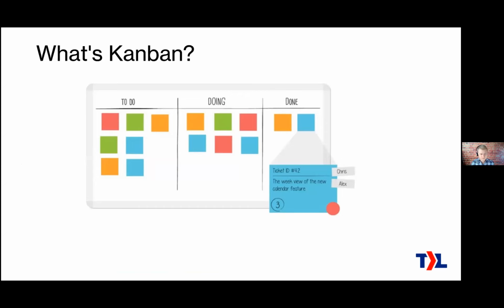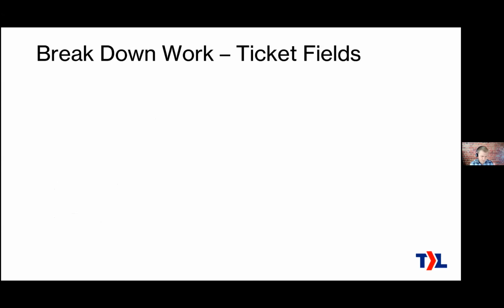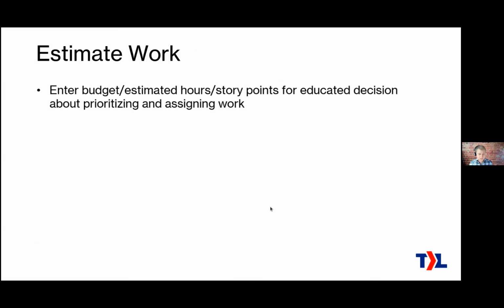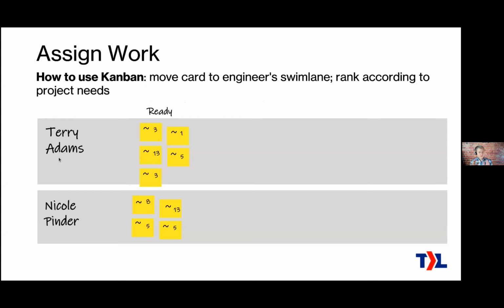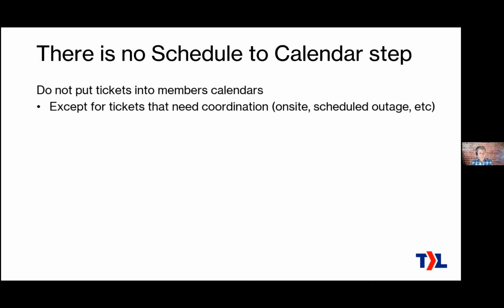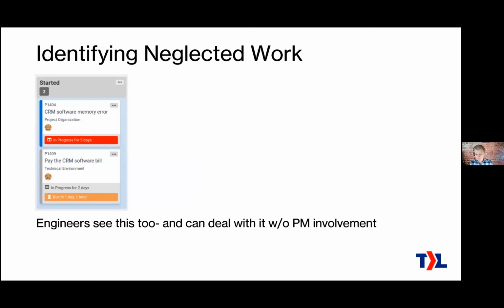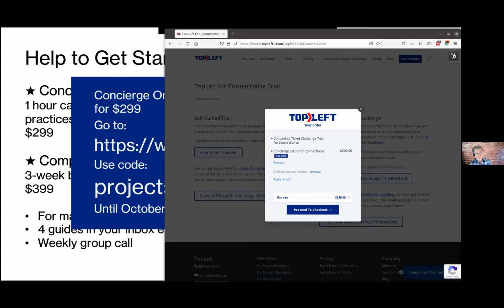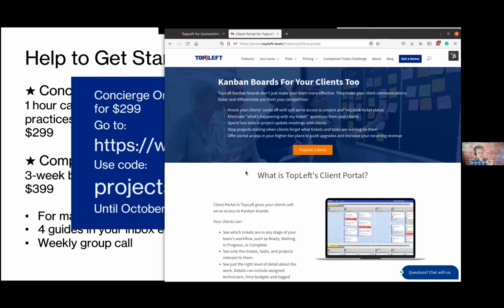MSP Project Management with Kanban: ConnectWise & Autotask Walkthrough | Webinar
400 open tickets. 10 techs. That was actually happening at Kerkhoff Technologies before they built what eventually became TopLeft. Matt Fox has been with that MSP since 2010, and in this webinar he walks through the exact Kanban framework they use today to keep projects moving without drowning in ConnectWise or Autotask clicks.

Here's the core problem: you don't get to focus on one project at a time. You're juggling a dozen projects for a dozen different clients all at once, and your PSA makes that nearly impossible to see clearly. Too many tickets started but not finished, none of them close to done. Engineers siloed off from each other, cherry-picking easy work or just stalling out on something that's blocked.

This webinar covers a practical cycle for MSP project managers. How to plan work visually using Kanban boards, assign tickets by priority rather than calendar blocks, monitor by exception instead of clicking through 15 screens, and actually handle the moment things change. Scope creep, someone quits, a project runs long. There's also a section on the difference between pushing work out to engineers versus building a prioritized pull queue, and honestly when each one actually makes sense for your team.

Specific topics covered:
- Why Agile fits MSP projects even with fixed-cost contracts
- Swimlanes by engineer vs. swimlanes by project, and when to switch
- What to watch for when monitoring: due dates vs. progress, hours vs. budget, long time in column
- How to talk to a client when a project is only half done at the deadline
- Client Portal demo: $30/company, lets clients see their own board and drag tickets when they are ready

⏱ Chapters
0:00 Intro and why TopLeft came out of a real MSP
4:30 Biggest project management problems at MSPs
10:00 What Kanban is and where it came from
18:00 The Project Productivity Planner framework
32:00 Assigning tickets: push vs. pull
44:00 Monitoring work and managing by exception
55:00 Agile for fixed-cost MSP projects
1:04:00 Client Portal feature walkthrough and pricing
1:08:00 New licensing options announcement

Want to see how TopLeft connects to your ConnectWise, Autotask, or HaloPSA instance? Schedule a 15-minute call